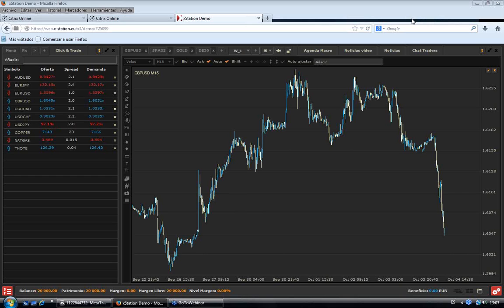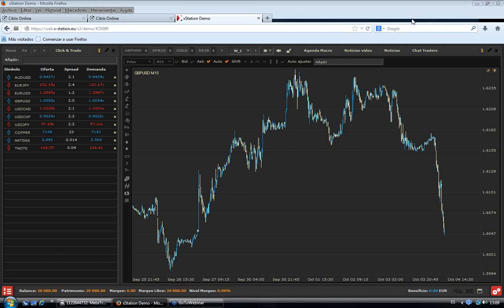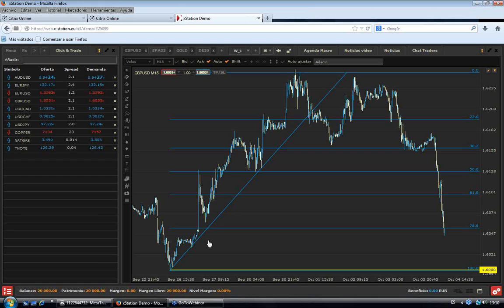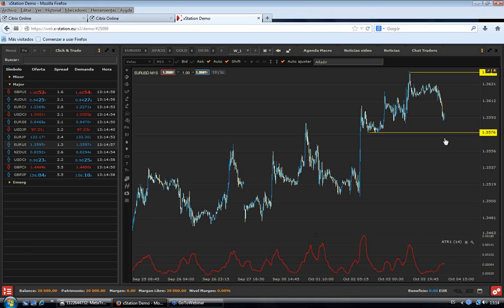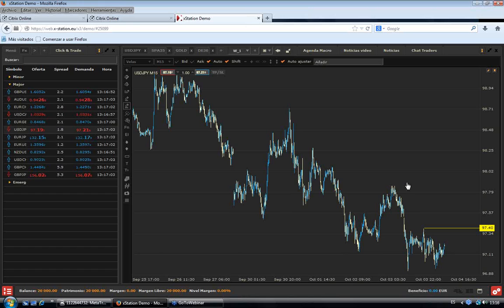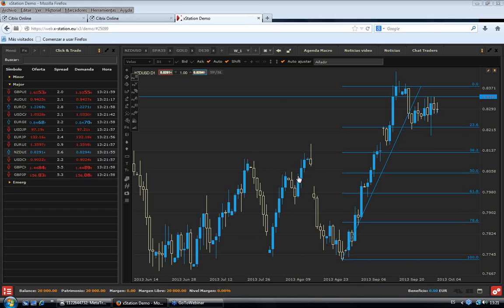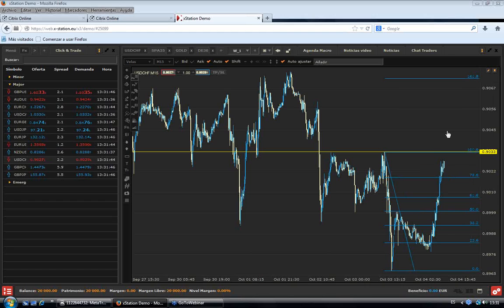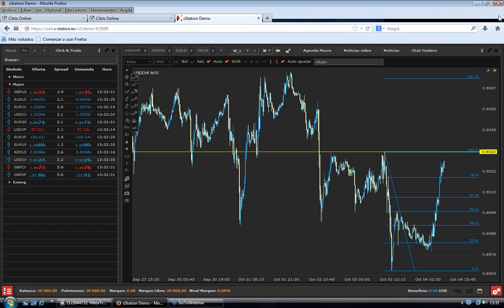Seminario: Consultorio de Trading con Miguel Ángel Rodríguez, 4 de Octubre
Los CFD son instrumentos complejos y están asociados a un riesgo elevado de perder dinero rápidamente debido al apalancamiento. El 82 % de las cuentas de inversores minorista pierden dinero en la comercialización con CFD con este proveedor. Debe considerar si comprende el funcionamiento de los CFD y si puede permitirse asumir un riesgo elevado de perder su dinero.